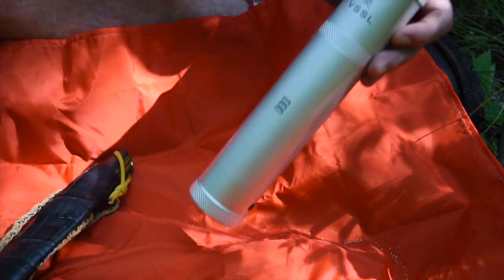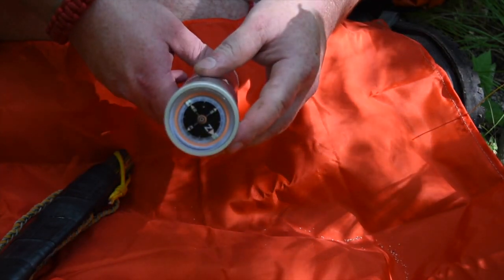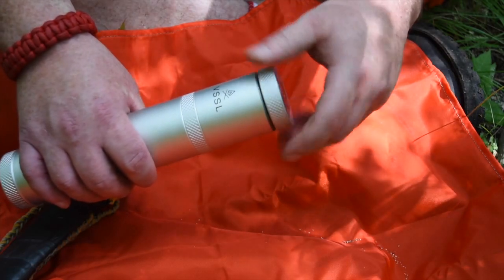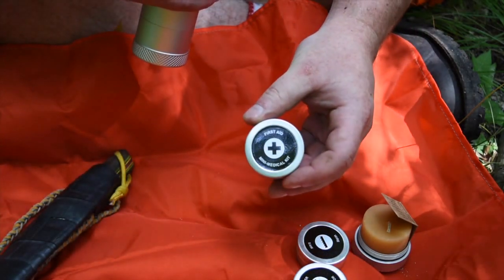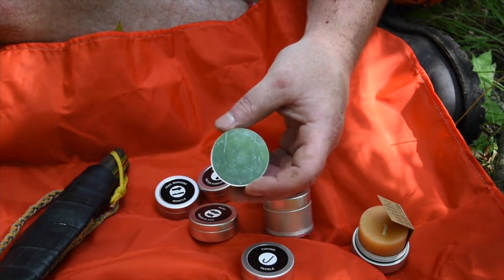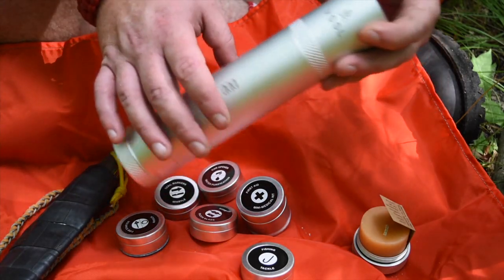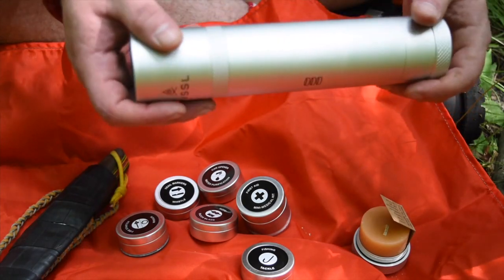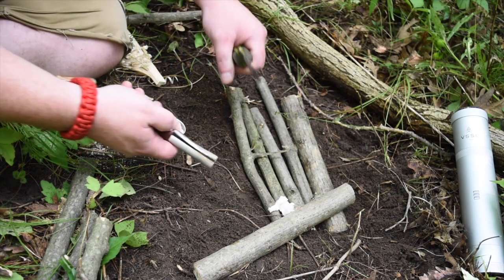Hiking, Wild Mushrooms, VSSL Multitool and fire